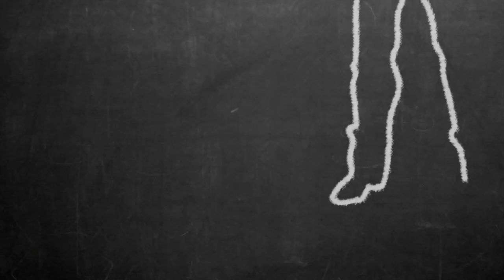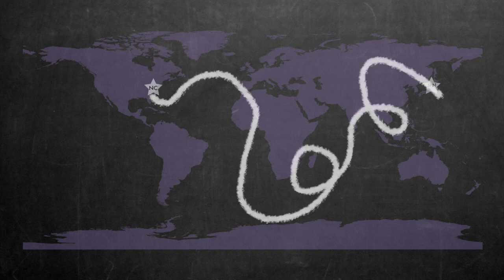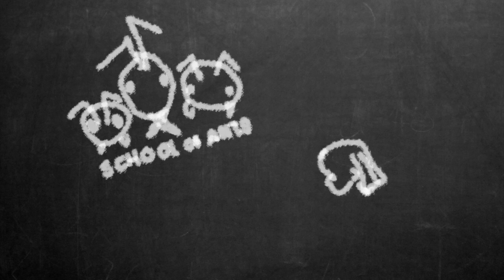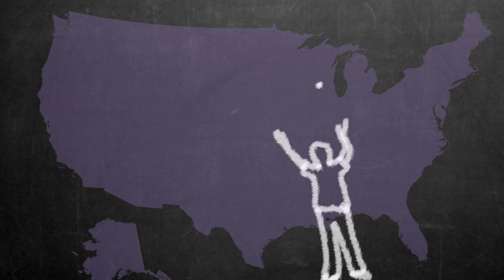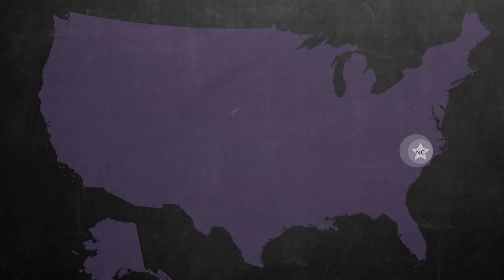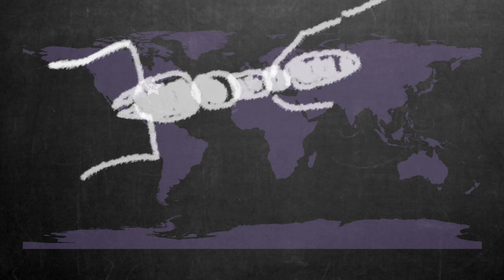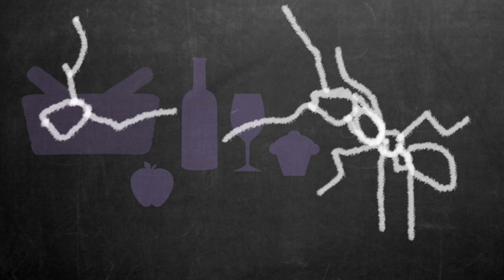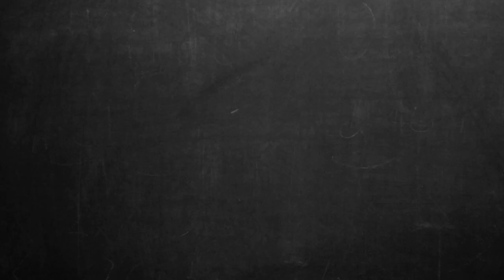Ants and Citizen Science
Dr. DeAnna Beasley explains how citizen scientists can help researchers learn more about the ants of the world.

StudentsDiscover.org

Video and drawings by Lea Shell
Graphics by Dr. D. Magdalena Sorger